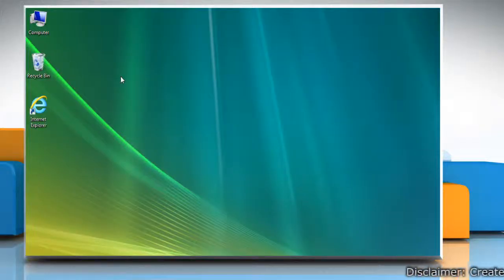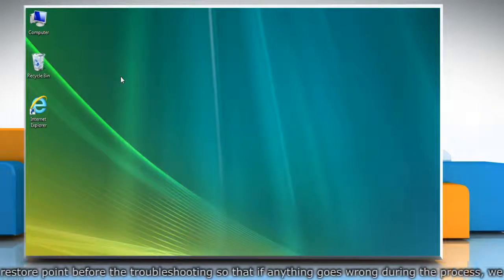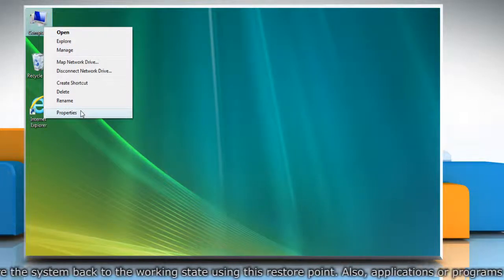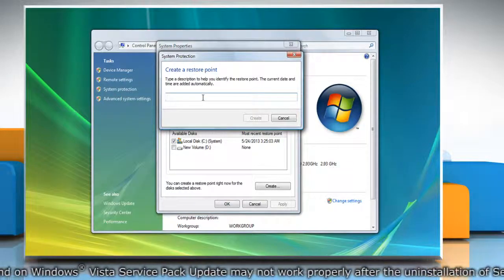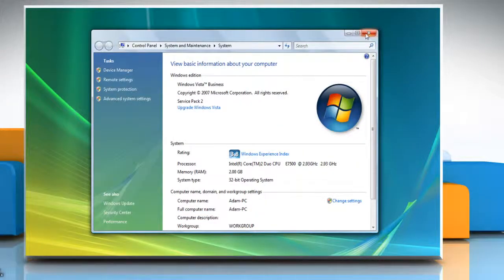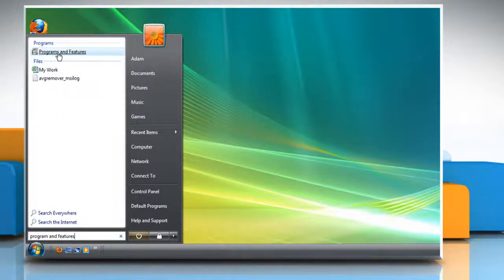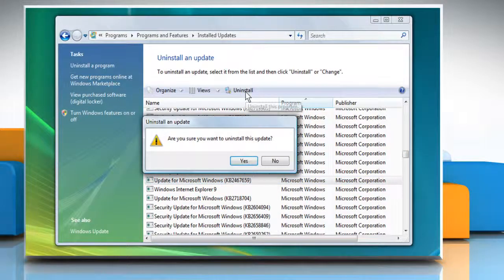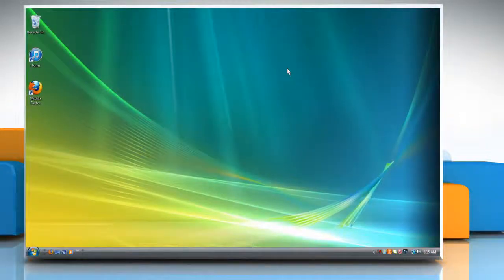Windows® Vista: How to remove Service Pack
Want to uninstall Windows® Vista Service Pack? Watch this video and follow the steps.